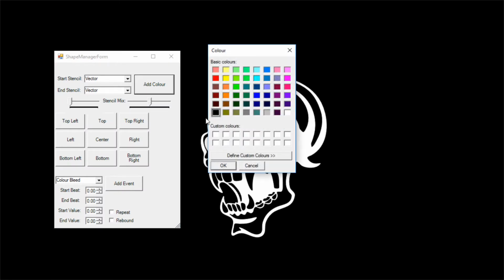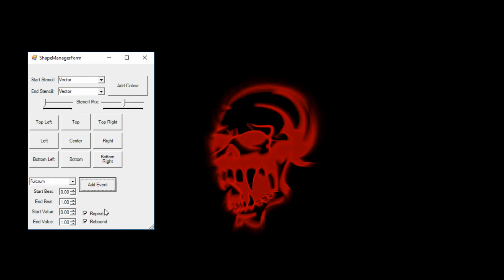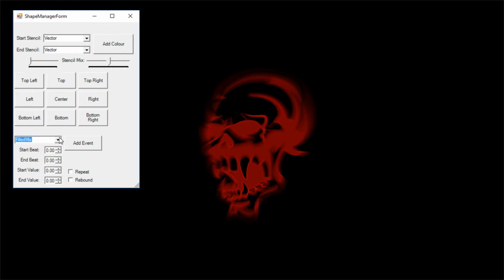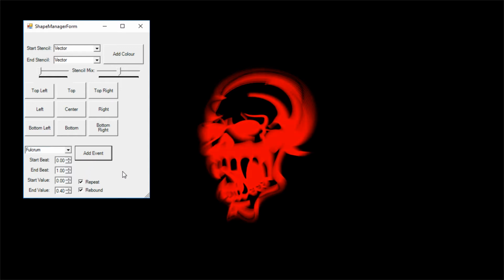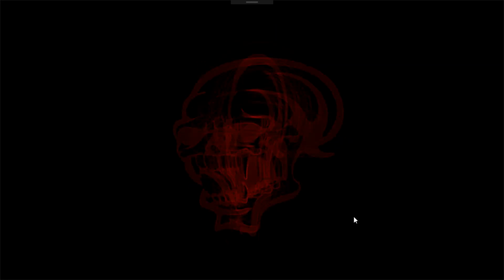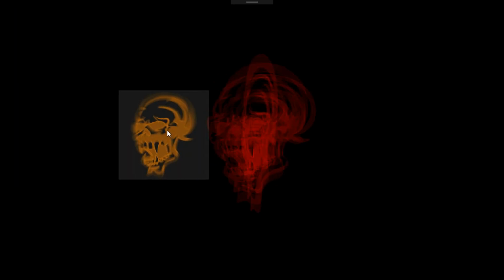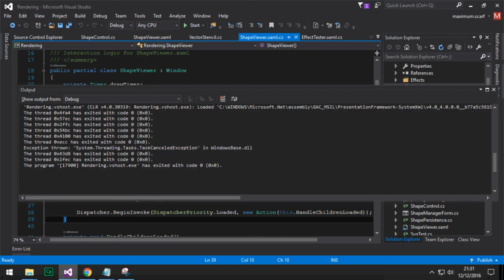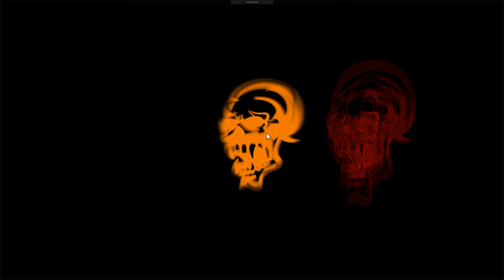Skull Vector Test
A cool test of my vector loading code for my graphic software